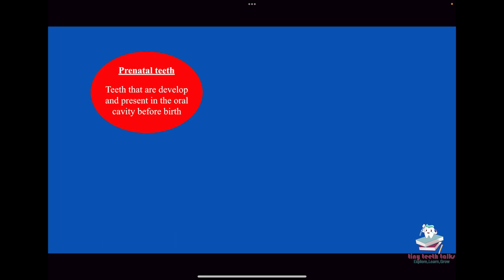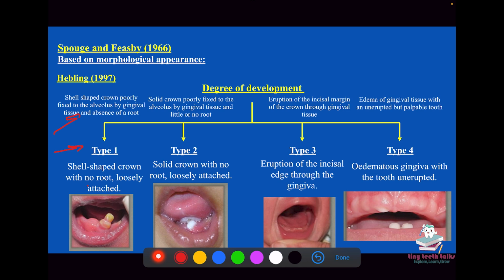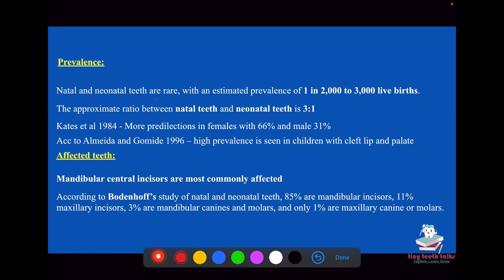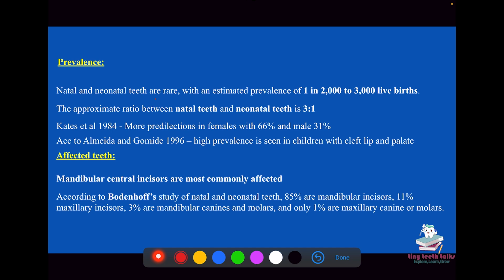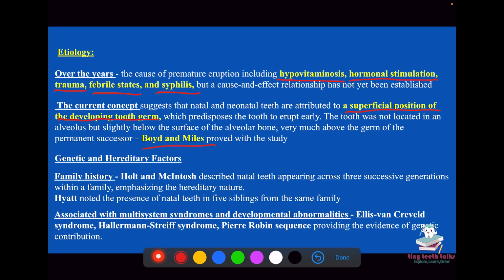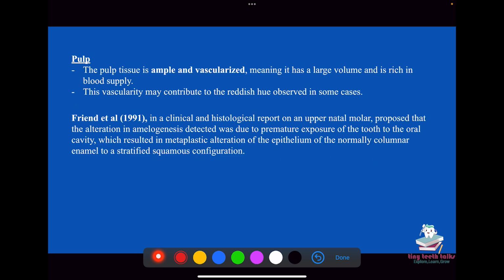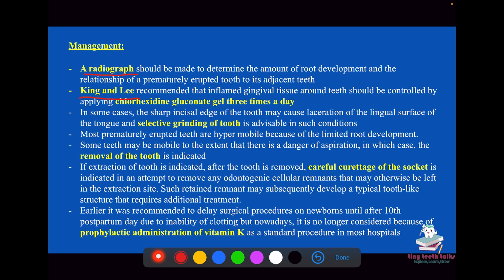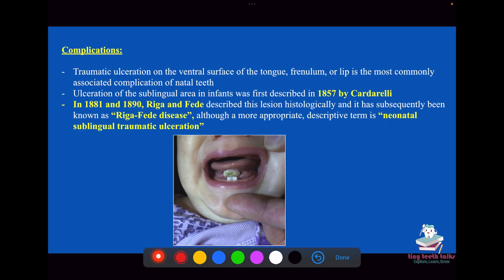Natal and Neonatal teeth| Teething part 4|Tooth Eruption and Shedding |Pediatric Dentistry